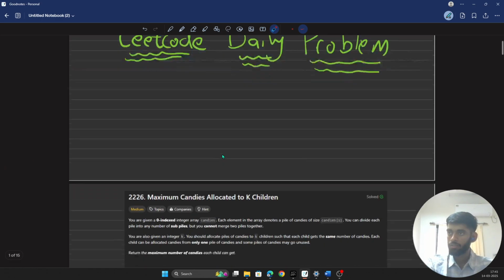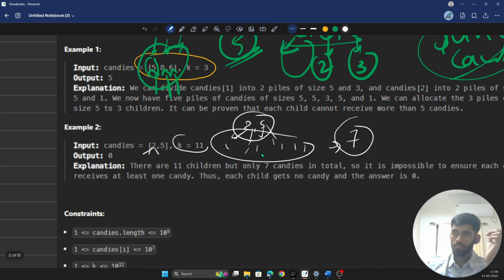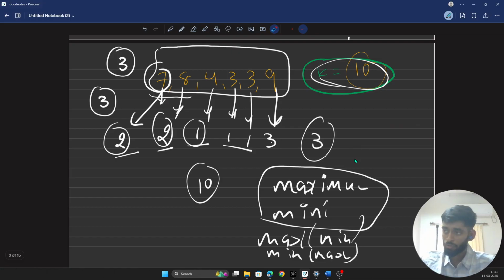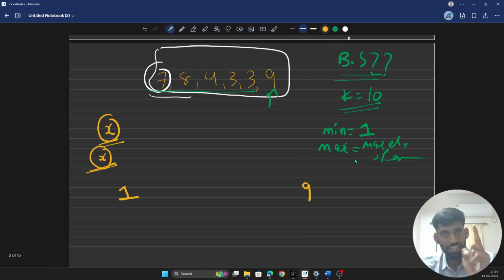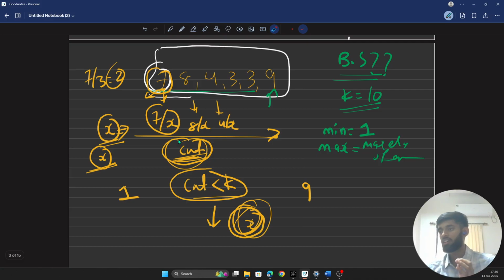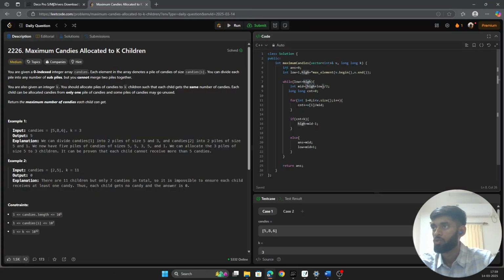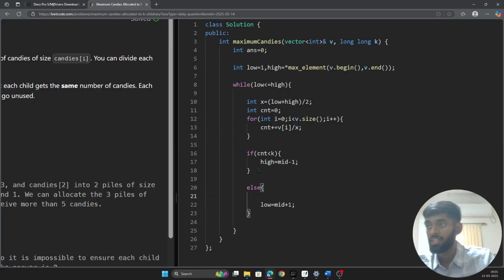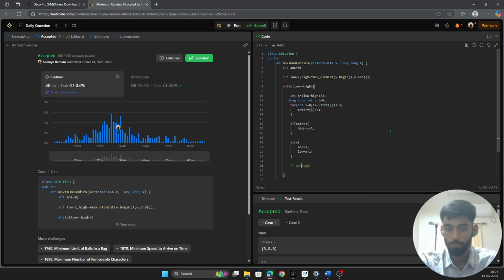Leetcode POTD || 2226 Maximum Candies Allocated to K Children || Binary Search || Code + Intuition